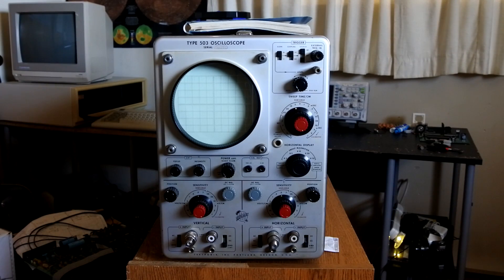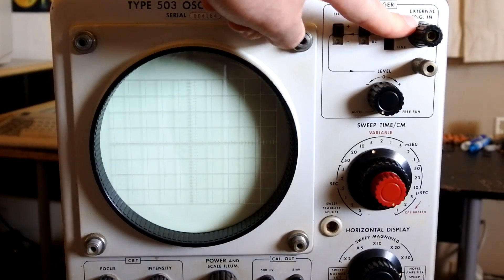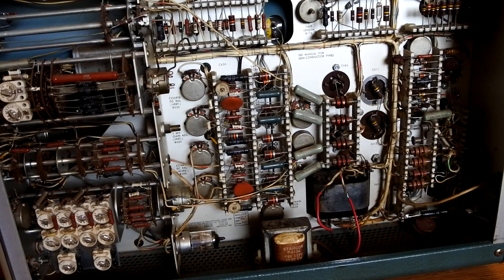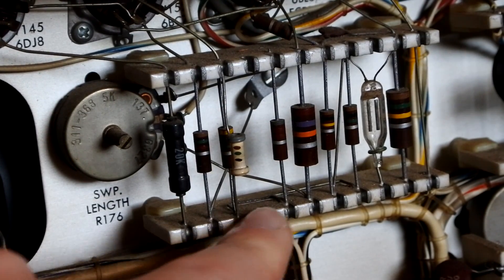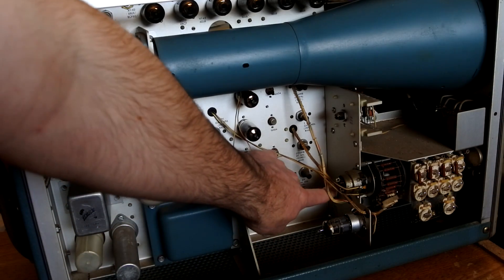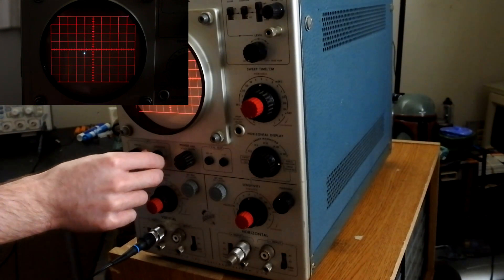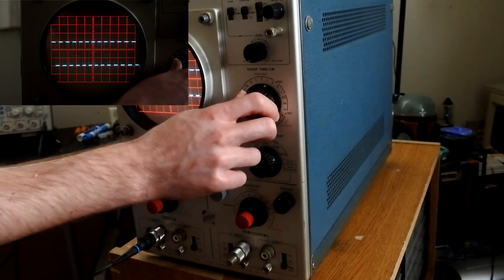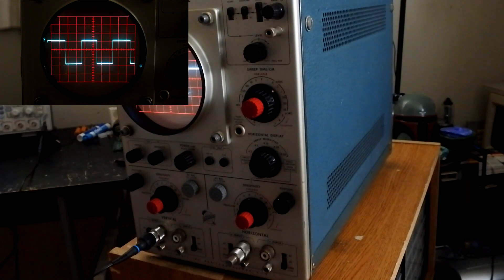Vintage Tektronix Oscilloscope Teardown and Demo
In this video, we take a look at one of my oldest oscilloscopes. I hope you enjoy the video.